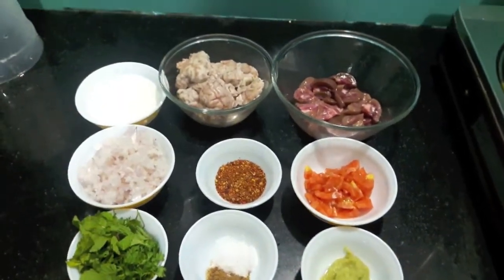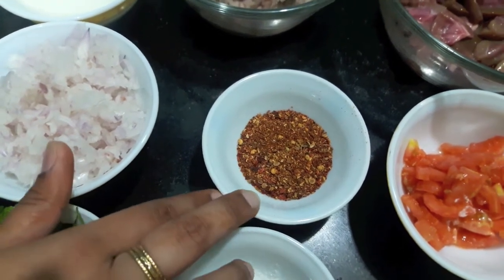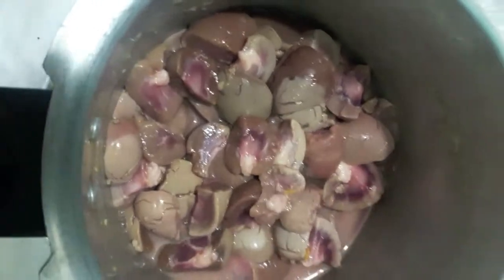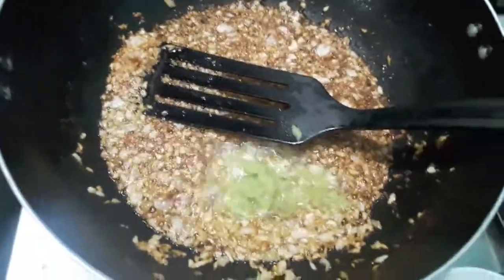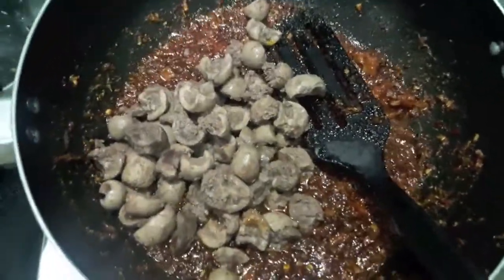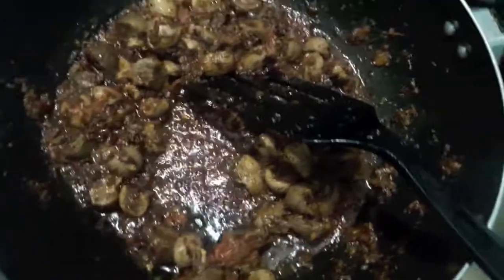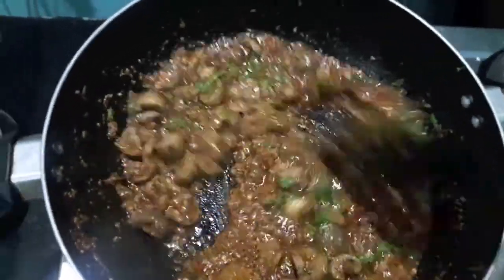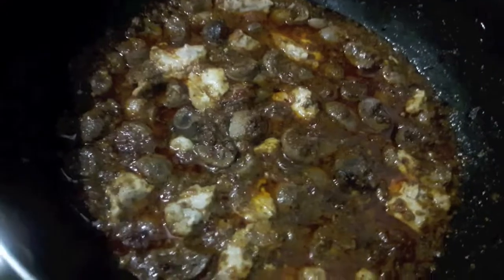**MUTTON KAT-A-KAT**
**BOHRI BIRYANI**

** VEG NOODLES **

**SPONGE CAKE**

 **RICE CHAPATI**

XOXO ,
SHIFA'S KITCHEN